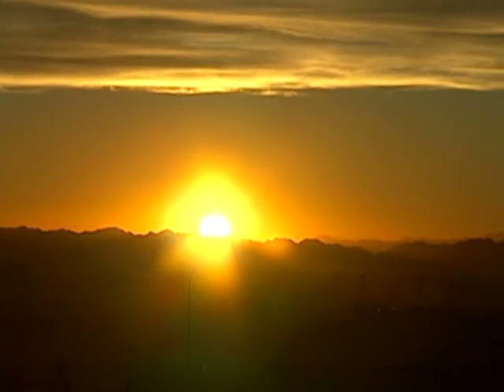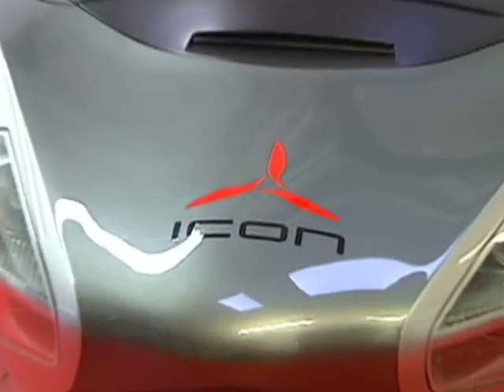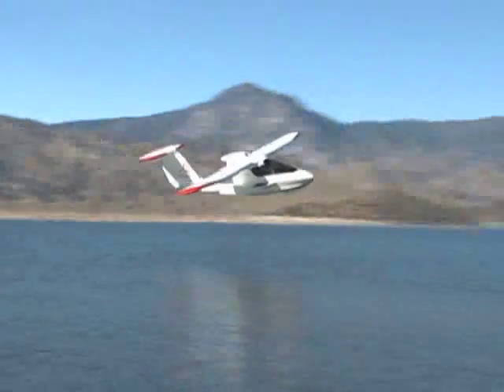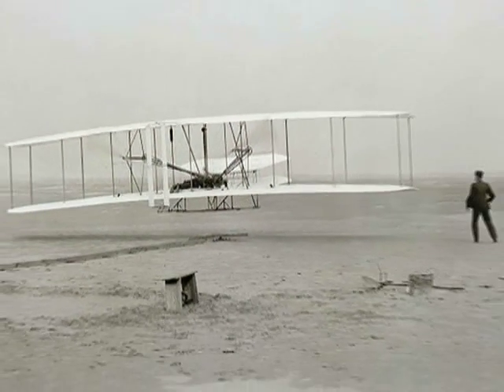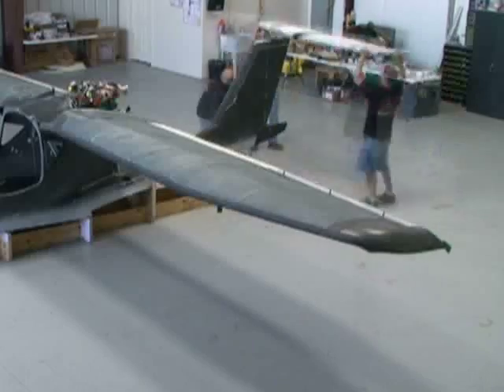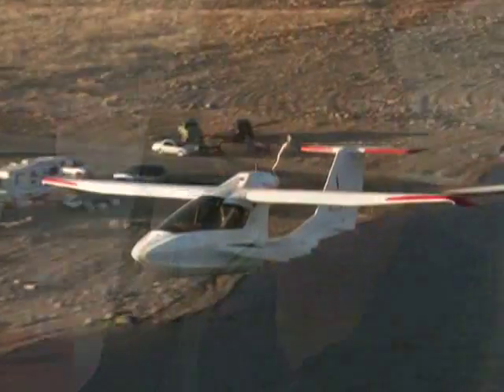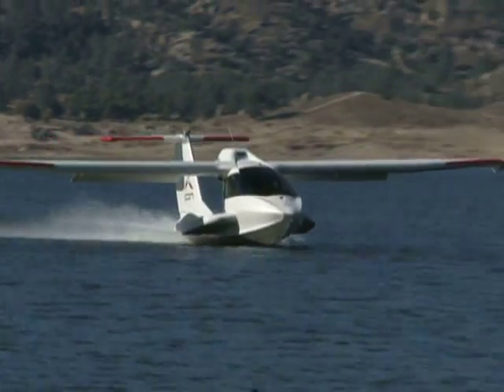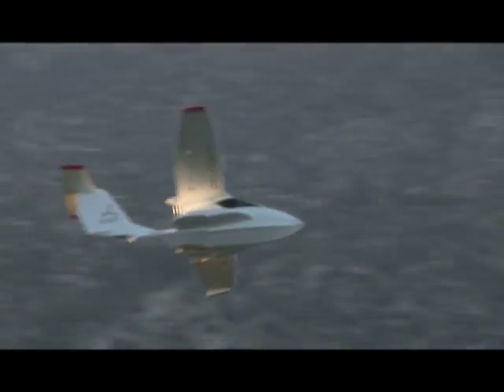Icon A-5 - Amphibious Light Sport Aircraft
Imagine driving a Ferrari sports car that can fly and land on water.  It's not fantasy, but a reality.  The Icon A5 amphibious plane has a cutting edge design with fold-out wings that extend out at the push of a button.  I shot and edited this Icon A-5 piece when I worked for AeroChannel.    Previous views - 879